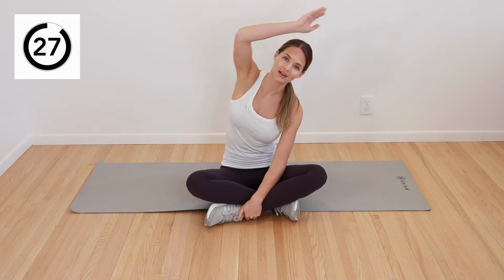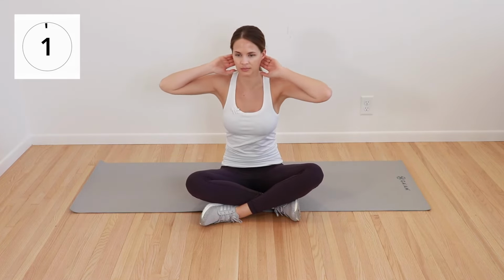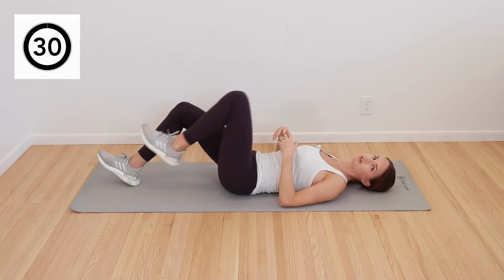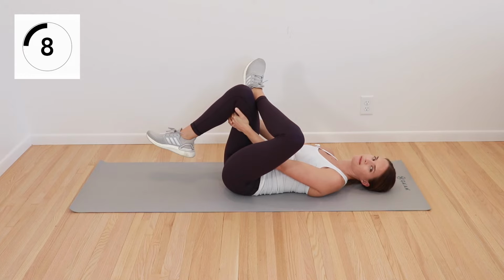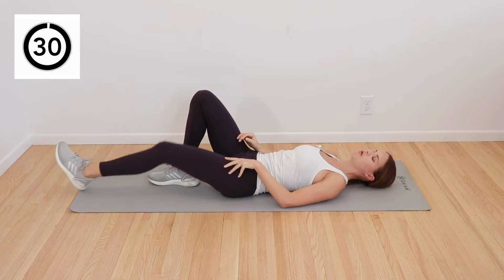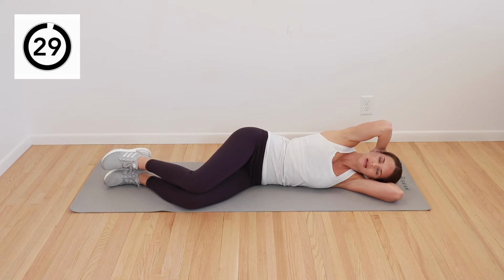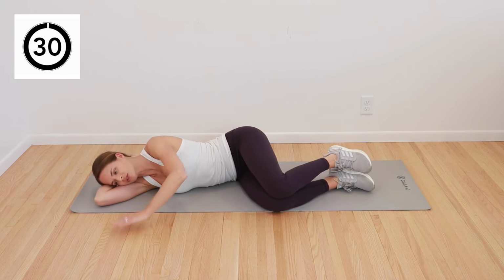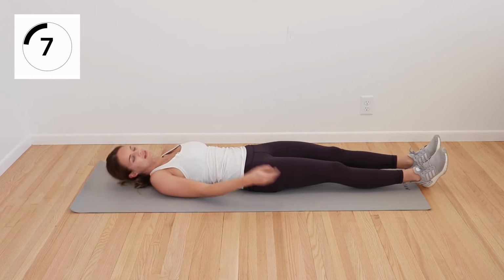15 Minute Gentle, Full-Body Stretching Routine *By a Physical Therapist*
This gentle, 15-minute exercise routine can be followed for stretching and mobility. It's a full-body routine, meant to loosen up the body, and improve circulation, blood flow, and lymphatic fluid flow This is an exercise routine to stimulate the lymphatic system, as well as strengthen, reduce tightness, and improve overall health.

Products Used in this Video Series:

-Dumbbells (sets from 1lb and up)
-Padded Yoga Mat
-My Favorite, inexpensive yoga pants

*I am a physical therapist, but not your physical therapist. Although I do monitor comments, I cannot respond to personal medical questions. Please know that these are questions for your own doctor or provider as this is general information only. Thanks!